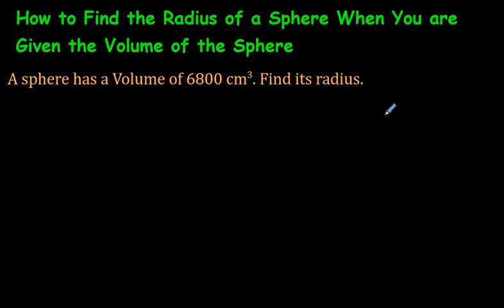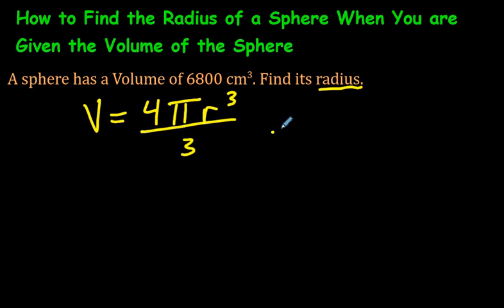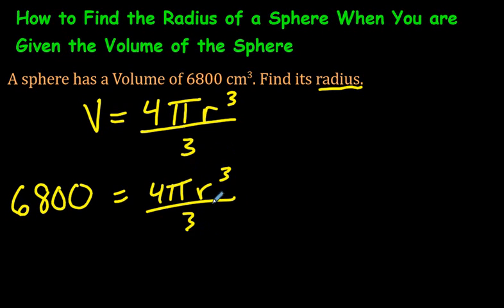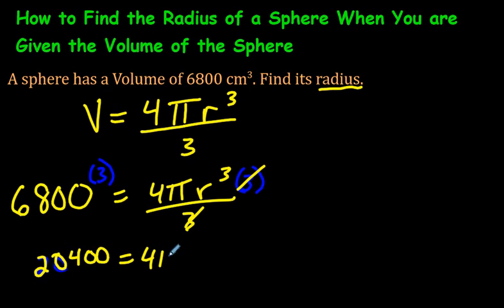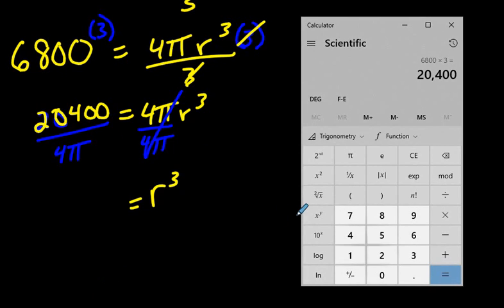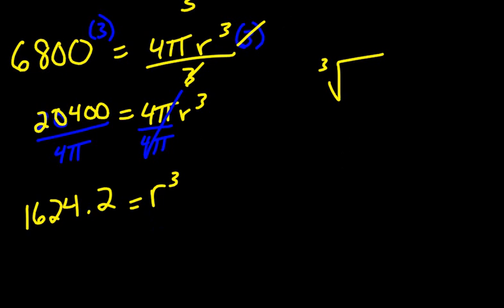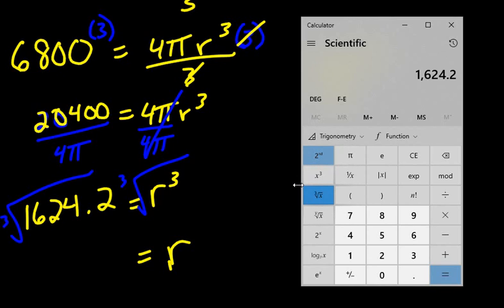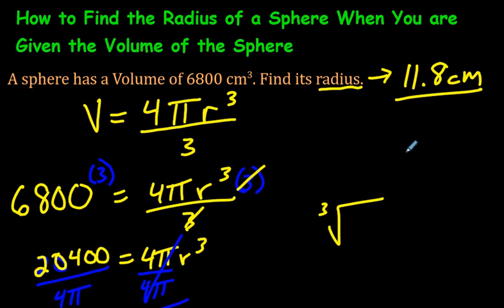How to Find the Radius of a Sphere Given the Volume